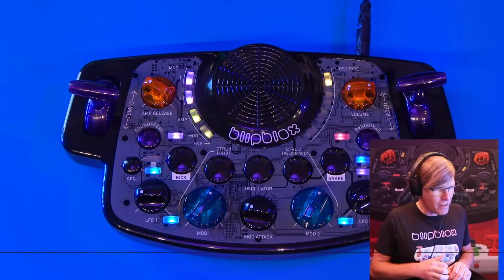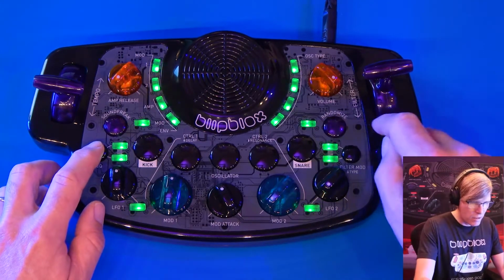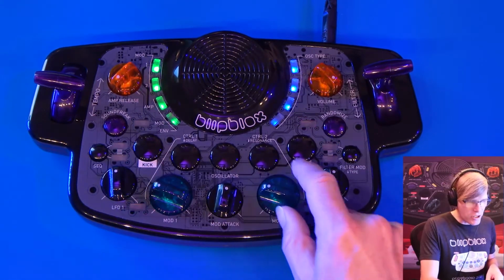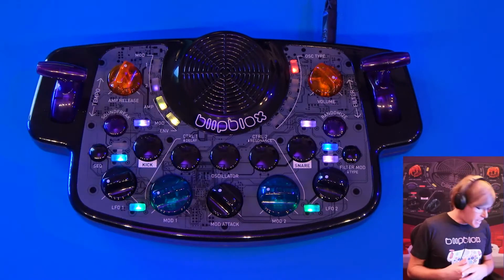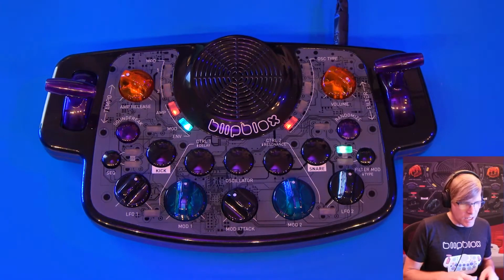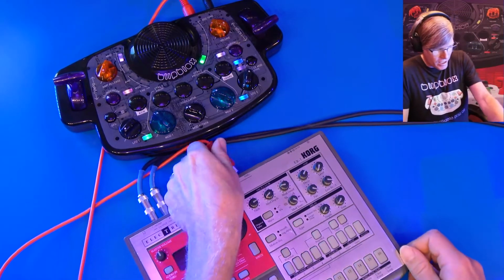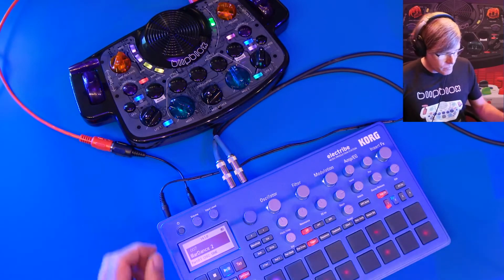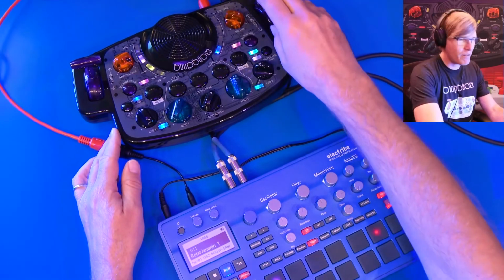SOUNDMIT 2020 - Exhibitor - Showcase - Playtime Engineering BlipBlox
If you've always tried to understand how this strange synth works, now you have an insight into the voice of its creator Troy Sheets at Soundmit 2020.